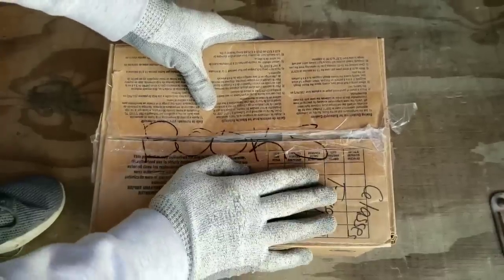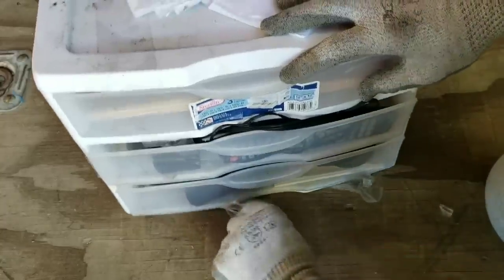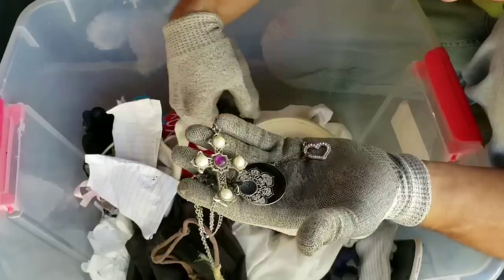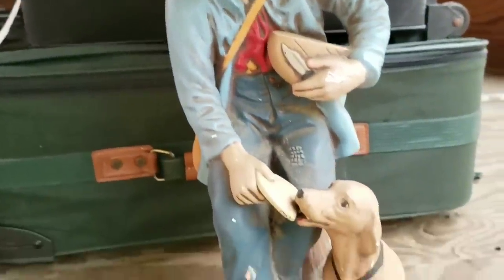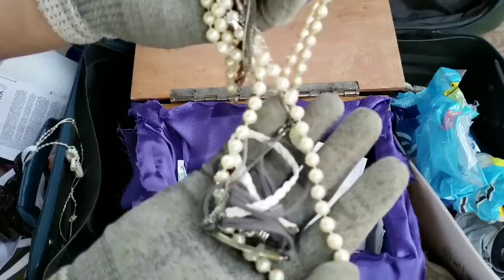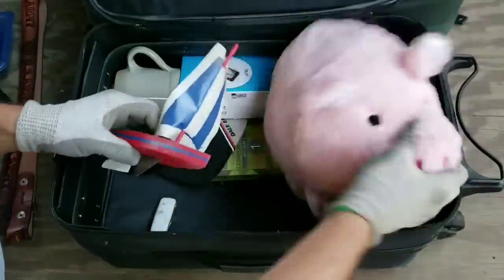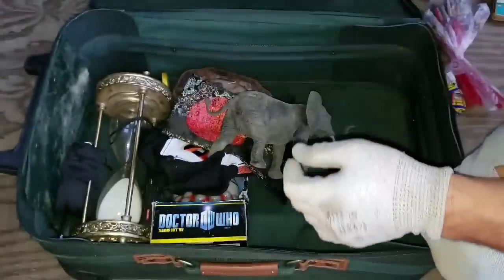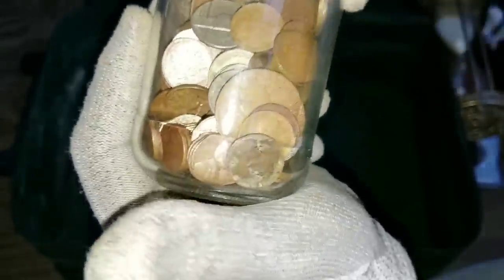ABANDONED LUGGAGE OPENING I Bought A Storage Unit Locker Auction Opening Mystery Boxes Storage Wars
Are you registered for the What The Hales HalesStorm Auction with Grimes Finds?

PUBLISHED ON:

10.16.19
Jeremy heads out on the road again to Massillon, Ohio to bid on 18 abandoned storage units at auction! He finally gets the one he was waiting for!

What do you think is inside?

If you would like watch the purchasing of this abandoned storage unit, you can watch it

If you want to see the 1st unboxing video from this storage unit, you can see it

If you want to see the 2nd unboxing video from this storage unit, you can see it

If you want to see the 3rd unboxing from this abandoned storage unit, you can see it